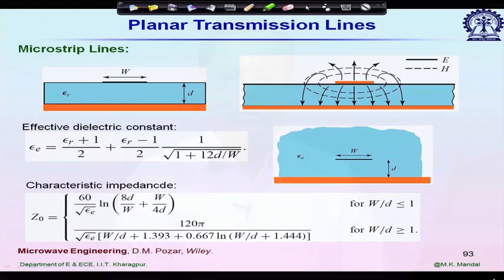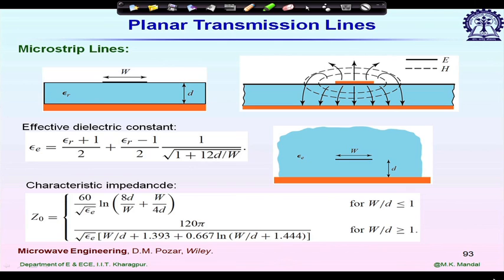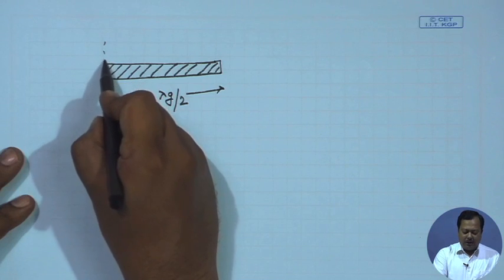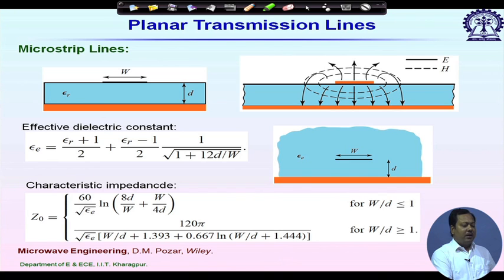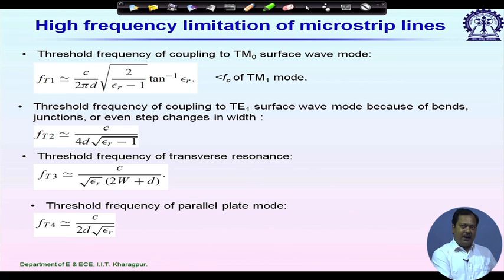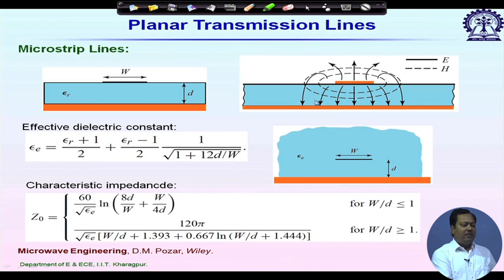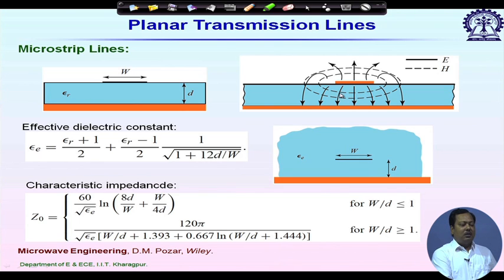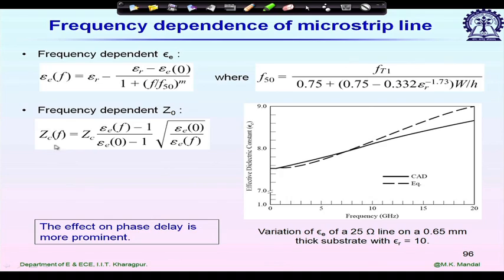Lecture 11: Guiding Structures (Contd.)